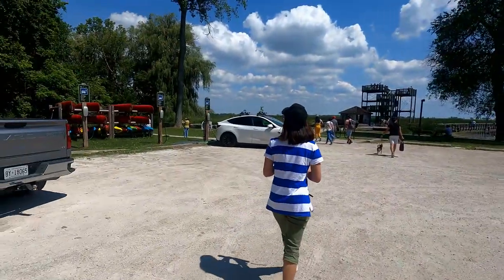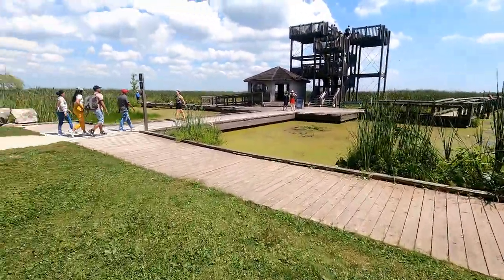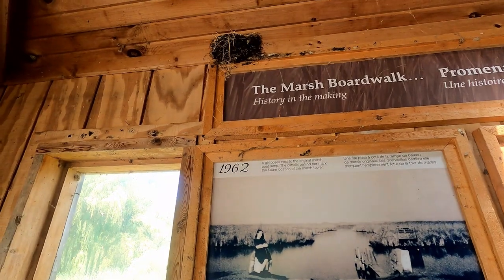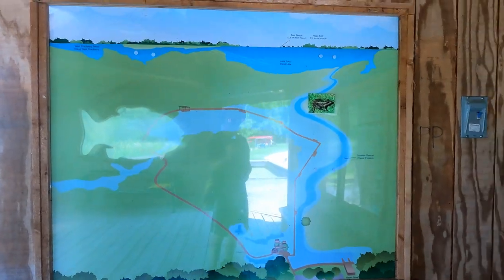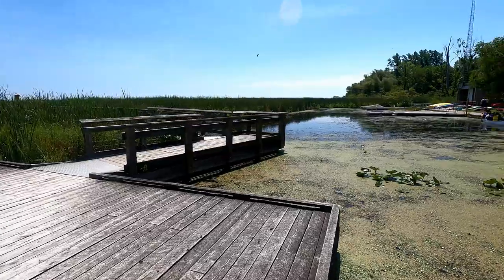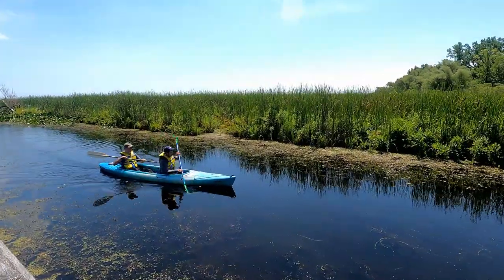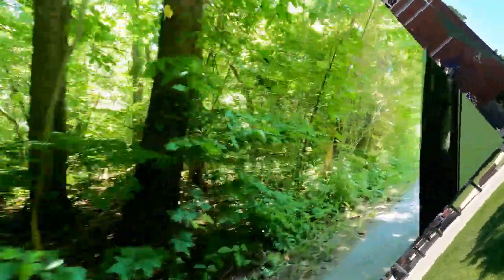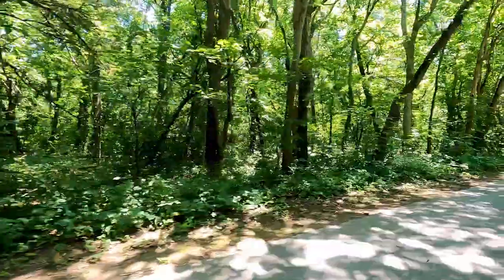Spent a day in the Point Pelee National Park. The Point Pelee Beach at Southernmost Point of Canada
Have you ever visited Point Pelee National Park, or is it on your list of places to explore? Come with us, lets explore it together.

Point Pelee National Park is the southernmost point of the Canadian mainland. Located in Southwestern Ontario, Canada.

Point Pelee National Park, is a natural wonder, it offers a unique blend of diverse ecosystems and rich biodiversity. Established in 1918, it is one of Canada’s smallest national parks, yet it holds a significant place in the country’s natural heritage.

Recreational Activities

Point Pelee National Park offers a wide range of recreational activities for visitors. Hiking is one of the most popular activities, with several trails that wind through the park’s different ecosystems. The DeLaurier Homestead and Trail, for example, provides a glimpse into the park’s cultural history and natural beauty.

Cycling is another popular activity, with a dedicated bike trail that runs the length of the park. Canoeing and kayaking are excellent ways to explore the park’s marshes and waterways. The Marsh Boardwalk, a floating walkway, allows visitors to get up close to the wetland environment and observe its inhabitants.

Photography and bird watching is an other very popular activity in the park. The park gives home thousands of birds and animals. It is beautiful and there are always something, that worth to make a photo.

At the west site of the park is a beautiful beach The West Beach, like the bicycle trail, the beach too runs the length of the park. There are several washrooms, EV charging stations, picnic tables are available too.

For those looking to stay overnight, the park offers camping facilities, including a unique accommodations, in Camp Henry which are a blend of a tent and a cabin. These provide a comfortable and convenient way to experience the park’s natural beauty. Open year around, even in winter time.

Conservation and Education

Point Pelee National Park is not just a place for recreation; it is also a center for conservation and education. The park’s staff work tirelessly to protect its ecosystems and wildlife, conducting research and implementing conservation programs. Educational programs and guided tours are available for visitors, helping to raise awareness about the importance of preserving natural habitats.

Conclusion

Point Pelee National Park is a remarkable destination that offers something for everyone. Whether you are a nature enthusiast, a birdwatcher, or simply looking for a peaceful retreat, the park’s diverse landscapes and rich biodiversity provide a unique and memorable experience. Its significance as a migratory stopover and its commitment to conservation make it a vital part of Canada’s natural heritage123.

00:00 - Intro
00:34 - Viewing Tower at Marsh Boardwalk
01:32 - Check the  Viewing Tower out
04:28 - Marsh Boardwalk's Information
05:32 - Canoeing and Kayaking
05:42 - Walking on the Floating Board Walk
07:47 - Drive to the Visitors Center
08:53 - Shuttle Ride to the Tip
09:36 - Conclusion